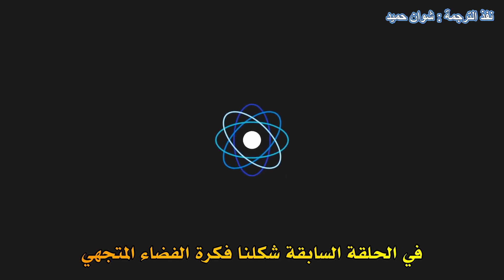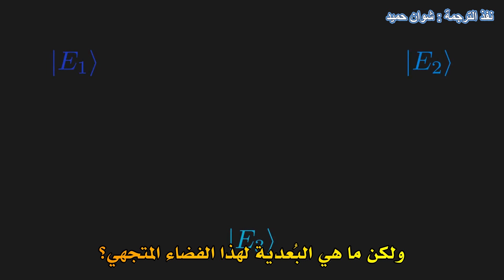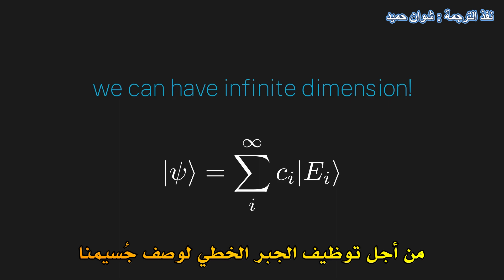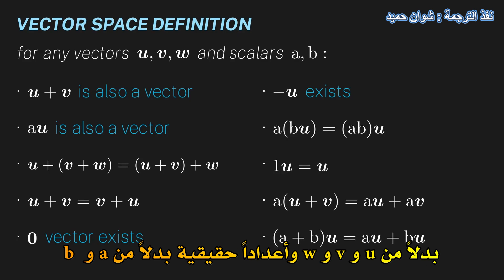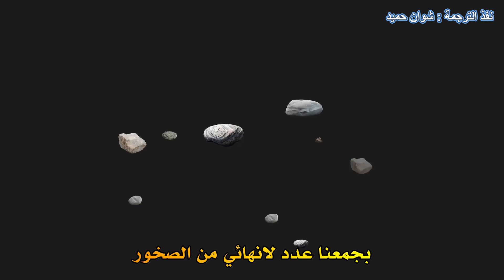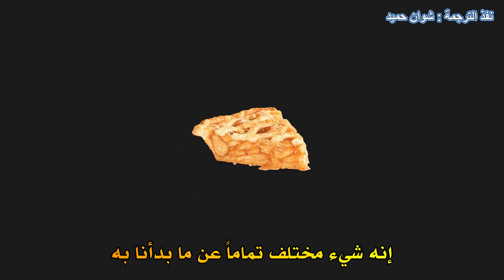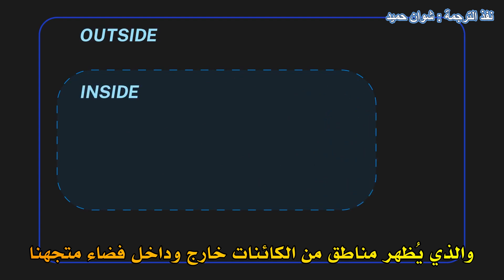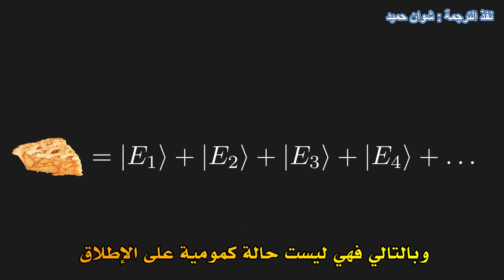رياضيات مكيانيكا الكم الفصل الثالث لماذا نحتاج إلى فضاء هيلبرت؟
هذا هو الفصل الثالث في السلسلة المُترجمة لـ "رياضيات ميكانيكا الكم". في هذه الحلقة، سنجد أن اللانهاية تطرح بعض المشاكل ضمن إطارنا الكمي، وسنرى كيف يصحح فضاء هيلبرت تلك المشاكل.
مُشاهدة مُفيدة وممتعة.